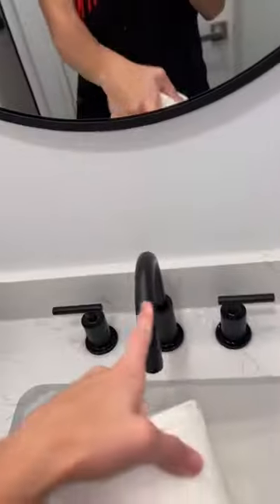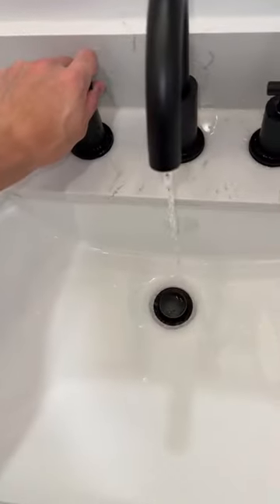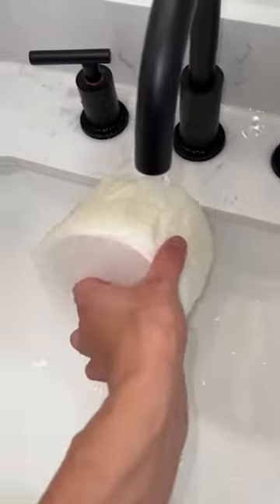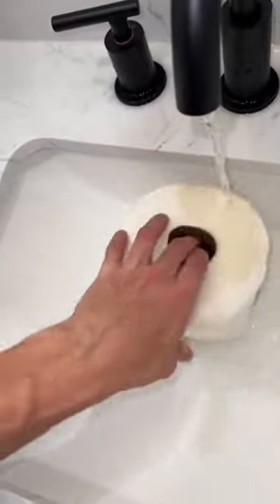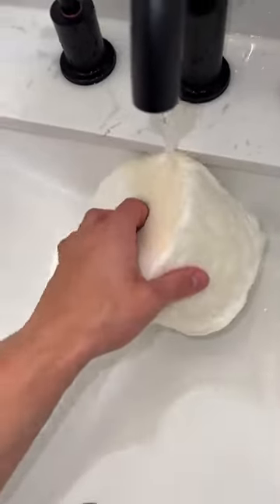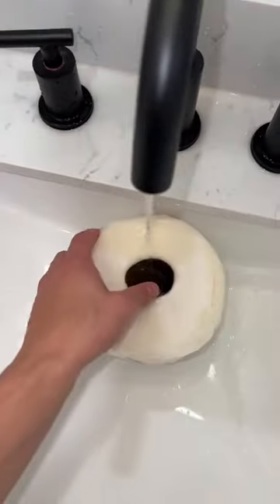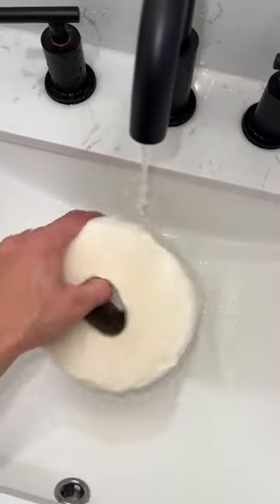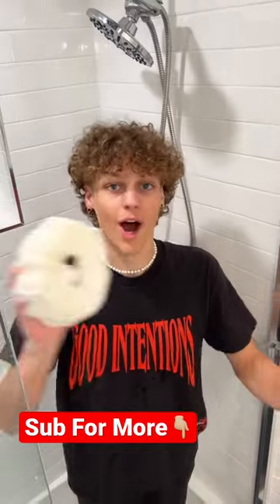Does This Actually Work